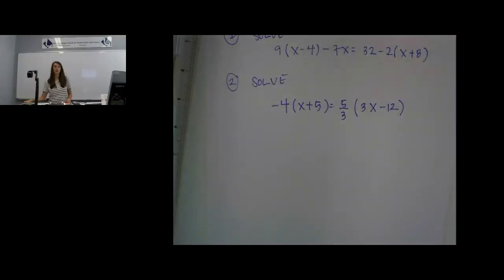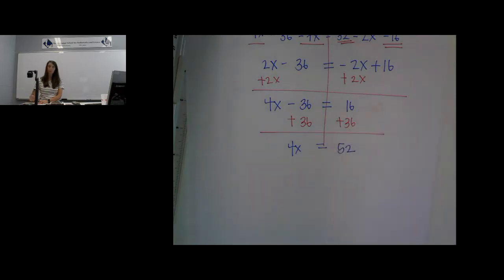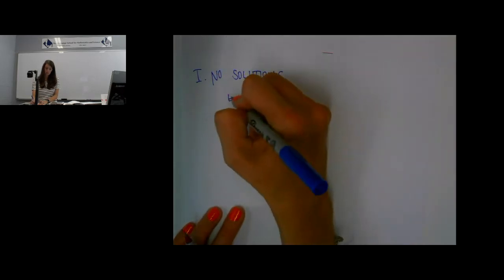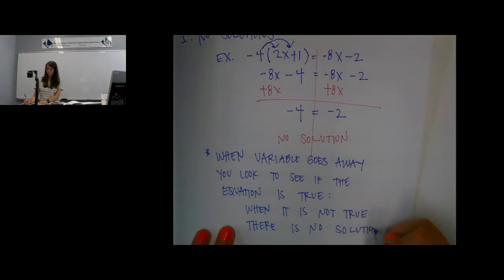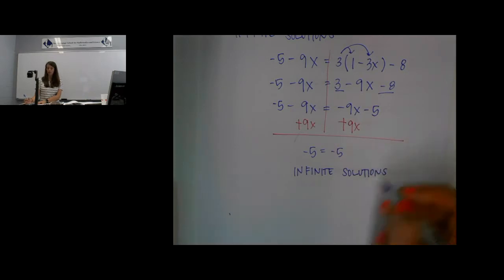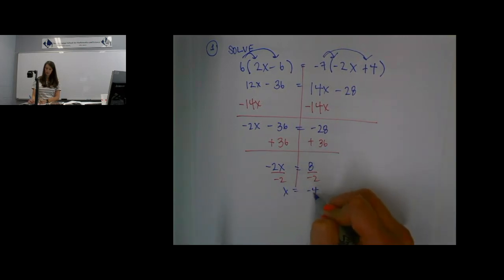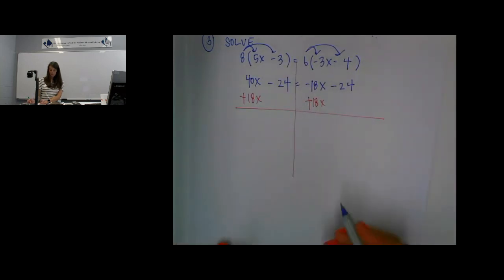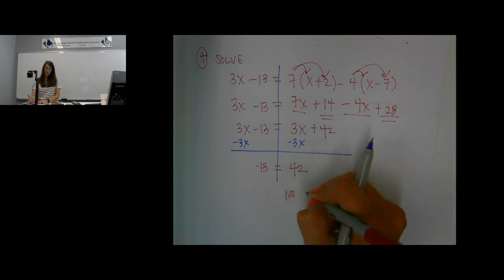Algebra 1 Unit 2 Day 3